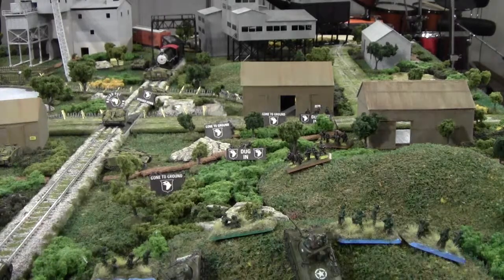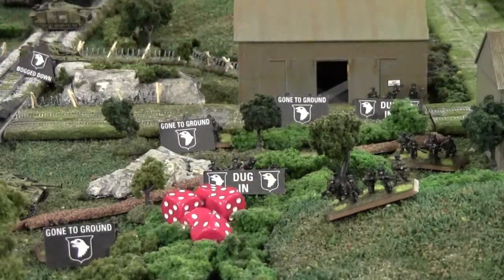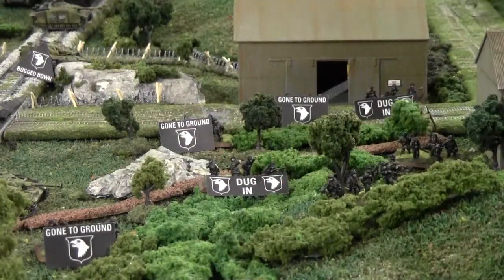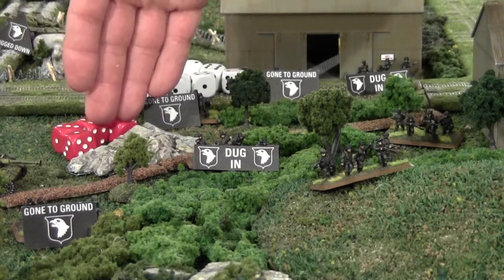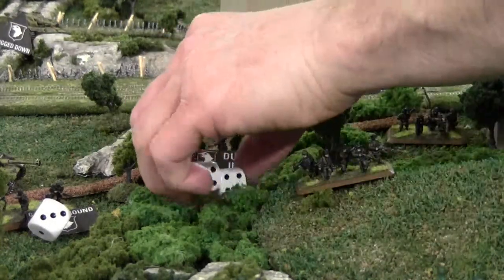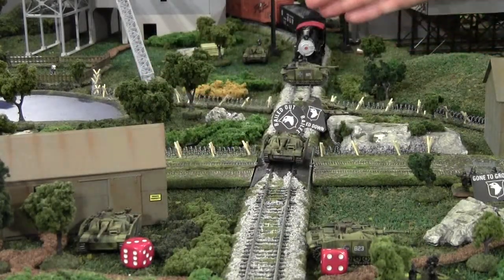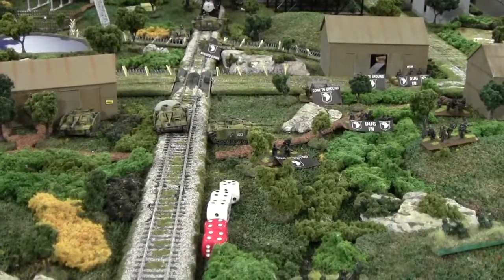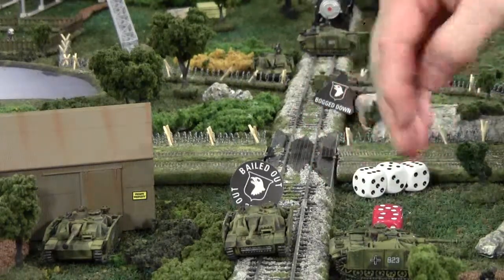Flames of War (V3) Tutorial Part 7: Shooting – Allocating Hits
This video describes how hits are allocated to the target platoon.